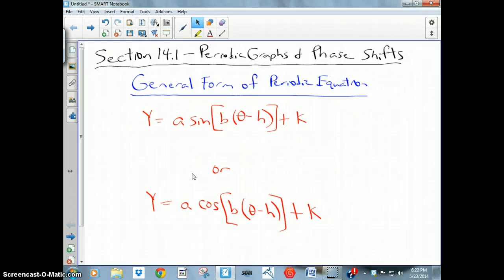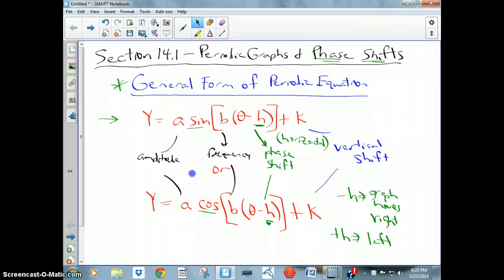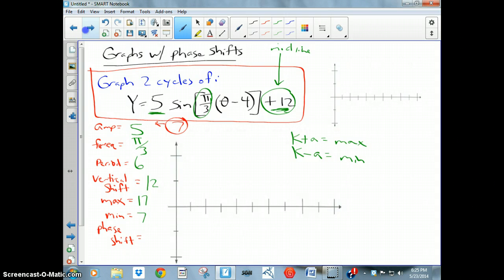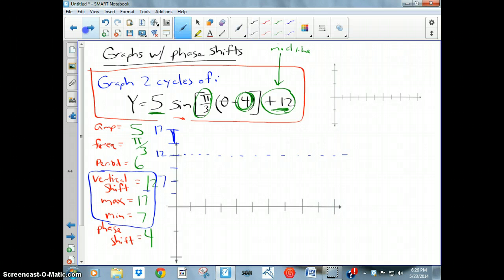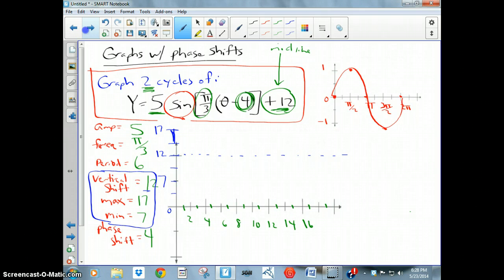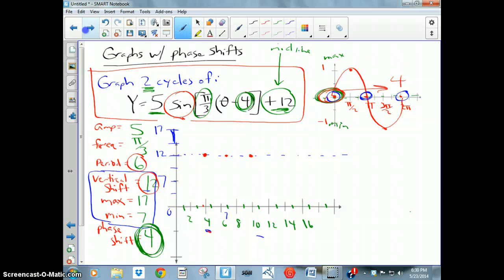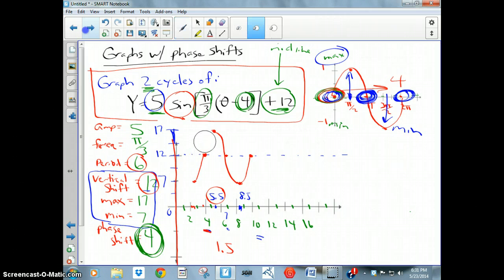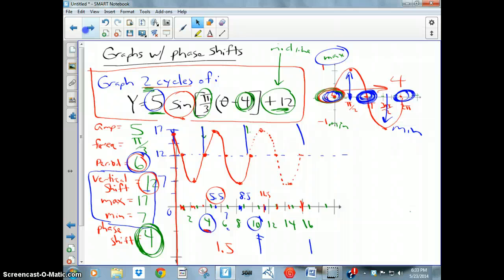Section 14.1 example 6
Periodic Graphs & Phase Shifts